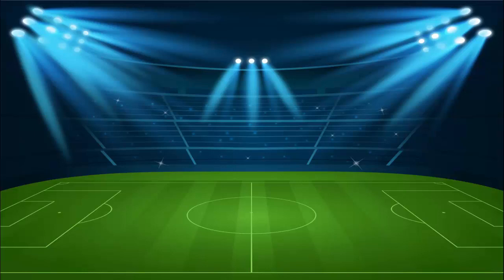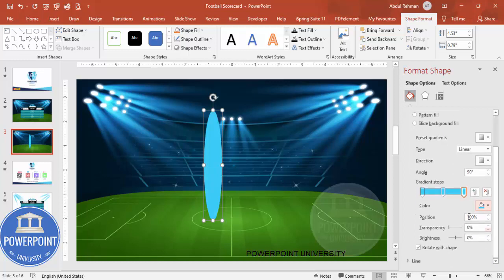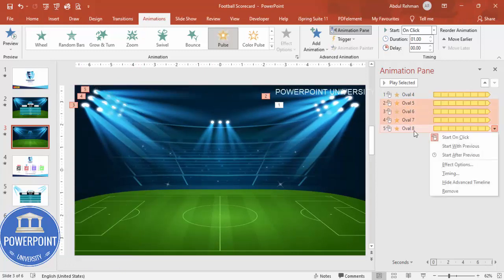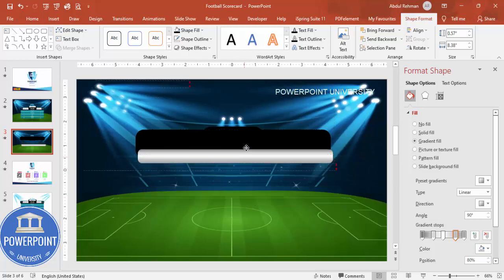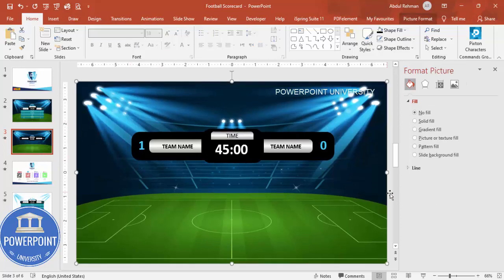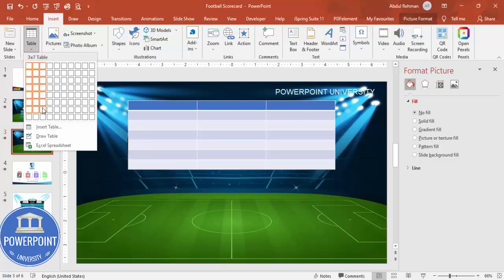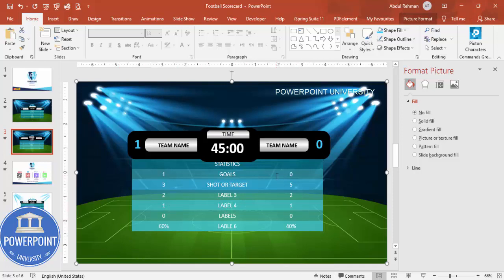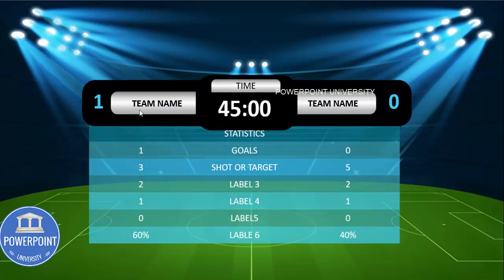Create animated Football Scorecard Template in PowerPoint. Tutorial No.934